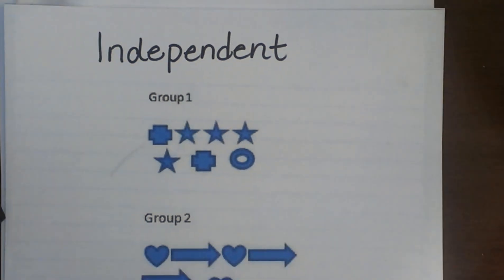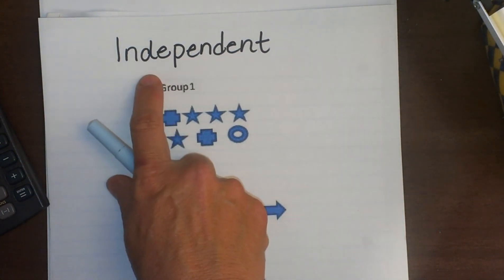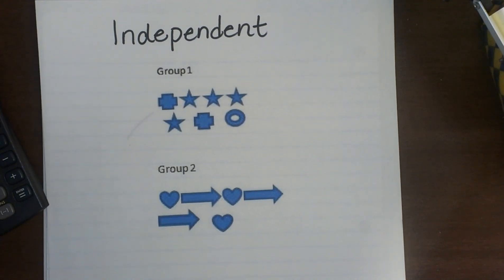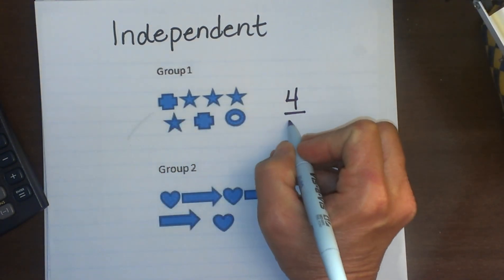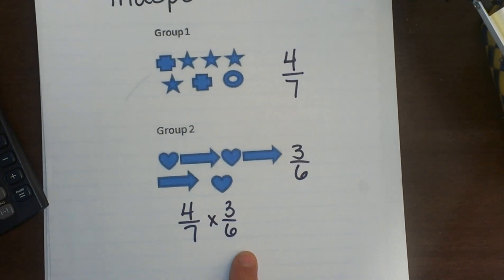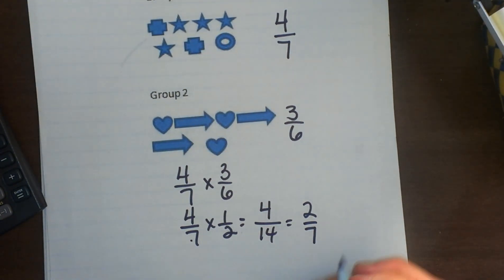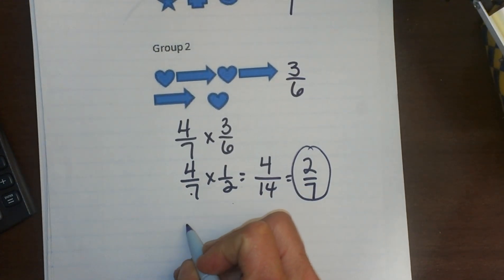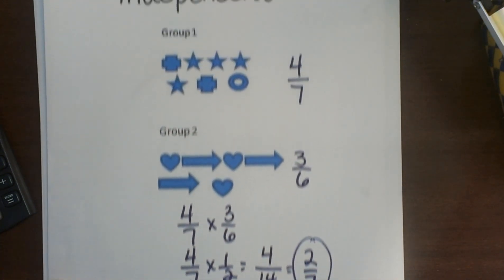Probability Independent Events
How to calculate the probability of two independent events. Independent events do not have any impact one another.
What is the probability of drawing a star from group one and an arrow from the second group.?
Calculate the probability of event one and multiply this by the probability of the second event.